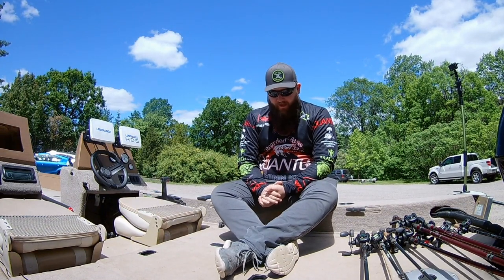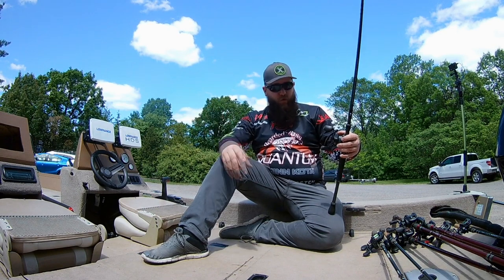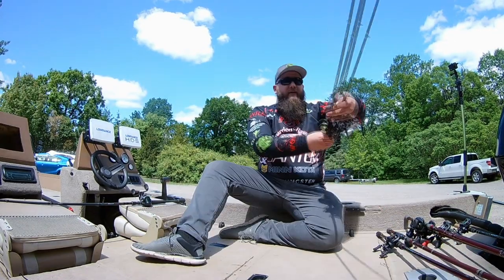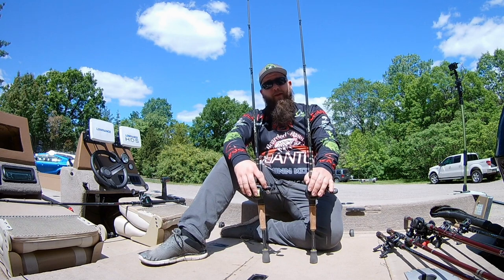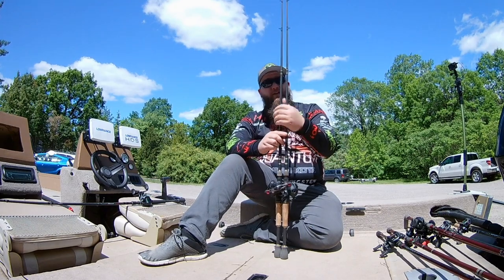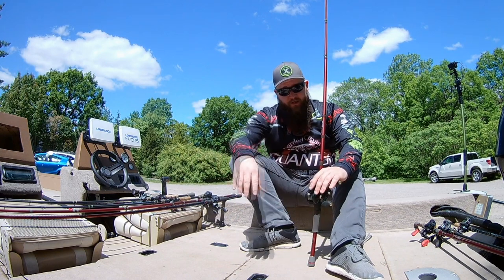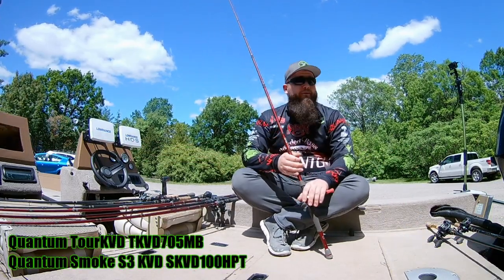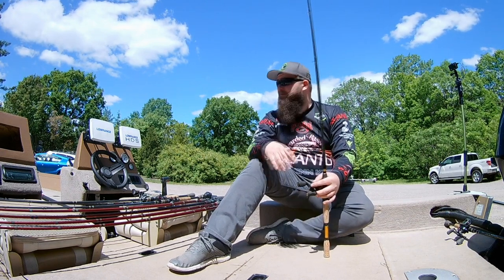2020 Rod and Reel Arsenal! LOADED WITH QUANTUM GEAR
This is my rod and reel arsenal powered by Quantum Fishing

Baitcast combo
-TFO Gary Loomis Tactical cranking 7'9" M/ModFast
 TFO GTS CB794-1/Quantum Smoke HD SHD200HPT

-Quantum Smoke S3 7'10" Heavy/X-Fast SMC7107XF/Quantum Smoke HD SHD200HPT

-Quantum TourKVD Cranking 7'10" MH/Mod TKVD7106MB/ Quantum Smoke HD SHD200HPT

-Quantum TourKVD Cranking 7'4" MH/Mod TKVD746MB/ Quantum Smoke HD SHD200HPT

-Quantum TourKVD Cranking 7' M/Mod TKVD705MB/ Quantum Smoke S3 KVD SKVD100HPT

-Quantum Vapor PT 7' MH/Fast VPC706F/ Quantum Smoke S3 SM100SPT

-Quantum Vapor PT 7' MH/Fast VPC706F/ Quantum Smoke SL100HPTA

Spinning combo
-Quantum Smoke S3 7'4" M/XF SMS744XF/ Quantum Smoke SL25 PTi

-Quantum Smoke S3 7'4" M/XF SMS744XF/ Quantum Smoke S3 SM25XPT

-Quantum Smoke S3 7'2" ML/XF SMS723XF/ Quantum Smoke S3 SM25XPT

-Quantum Vapor PT 6'10" MH/XF VPS6105XF/ Quantum Smoke Speed Freak SL25XPTia

Make sure you also check out the companies that I'm partnered with!